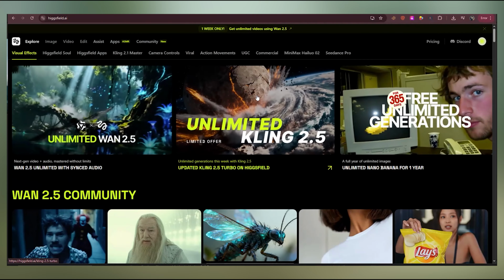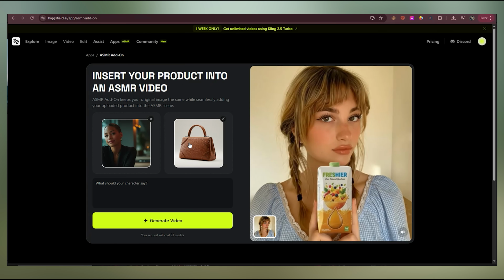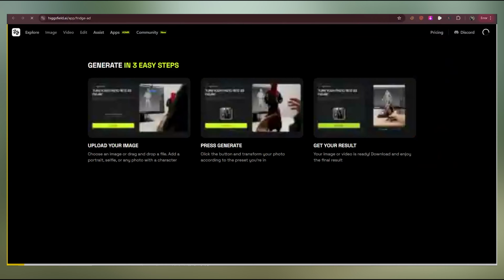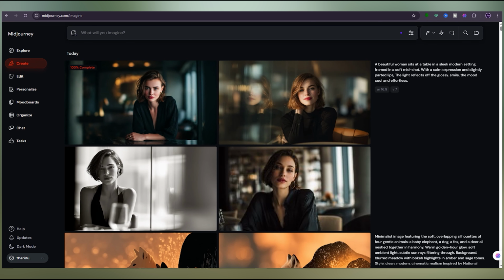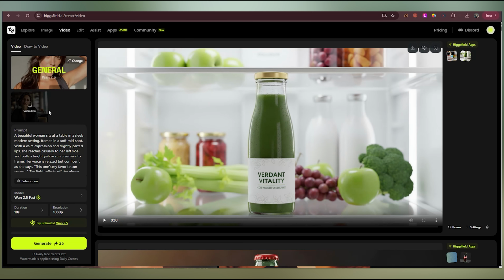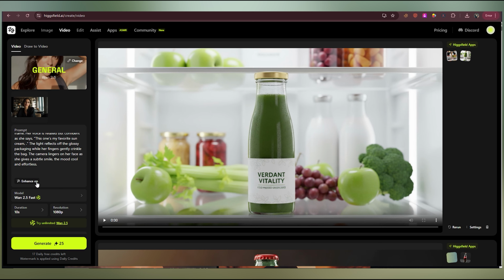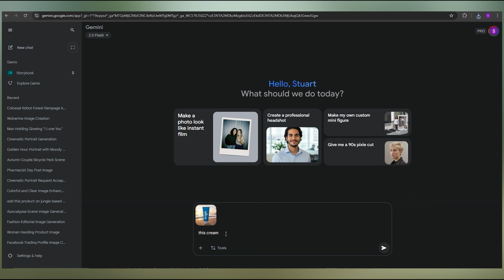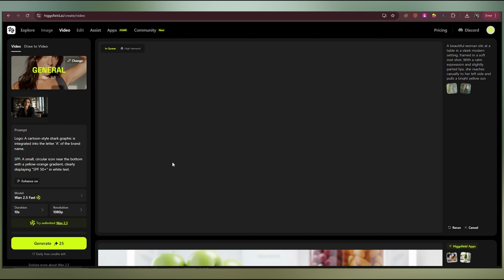I Tested Higgsfield AI's Product Insertion and This Happened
Higgsfield.ai is a powerful platform that helps users create high-quality advertising videos for their products. This `ai video generator` demonstrates how the platform works, highlighting its unique features and explaining why it stands out from other `ai video` tools for creativity and productivity. With `higgsfield ai` and its `higgsfield cinema studio`, you can achieve `cinematic ai video` results for all your `ai filmmaking` needs.

In this video, we dive deep into Higgsfield AI and show you step-by-step how to use it to create stunning ads effortlessly. Whether you're a beginner or looking to boost your marketing content, this Higgsfield AI tutorial covers everything you need to know about this powerful AI video generator.

💡 What you'll learn in this Higgsfield AI video generator tutorial:
How to get started with Higgsfield AI
Tips and tricks for AI content creation
Step-by-step AI video editing process
How to make professional ads using Higgsfield AI
Honest Higgsfield AI review and performance insights

If you’ve ever wondered how to use Higgsfield AI to make eye-catching ads, this guide is for you! Discover why it’s considered one of the best AI video generators available today.